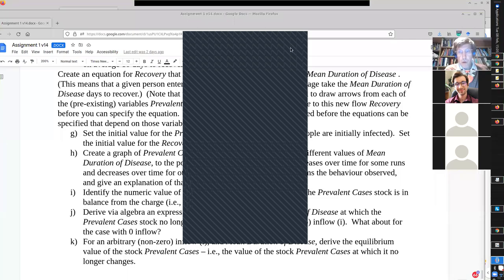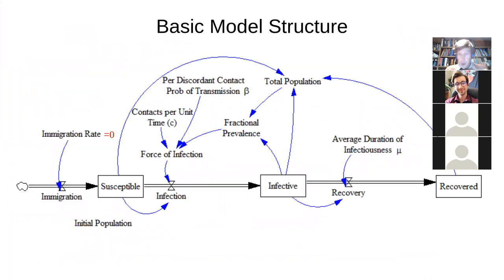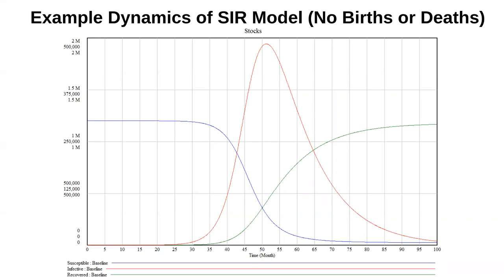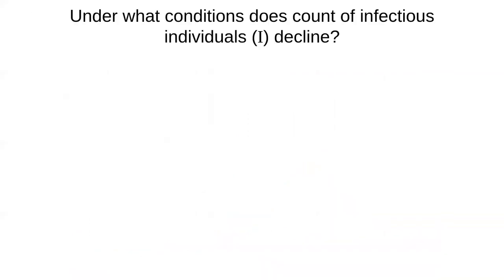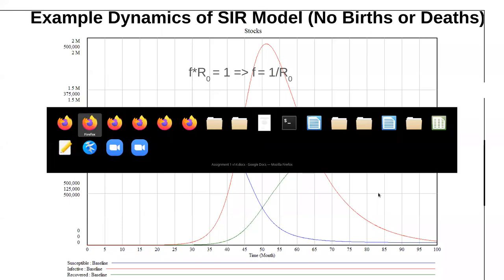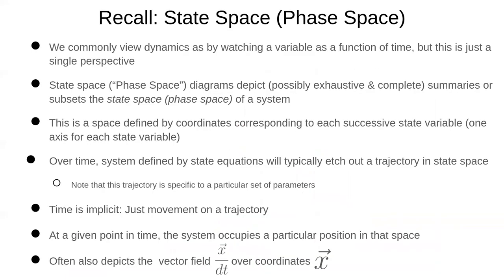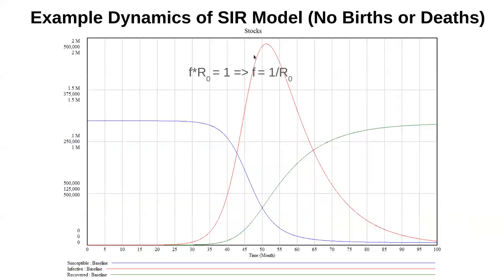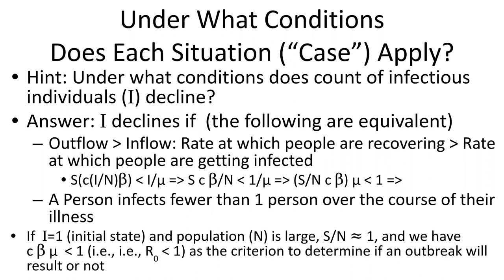CMPT394 Compartmental transmission models 2: Solving for Equilibria